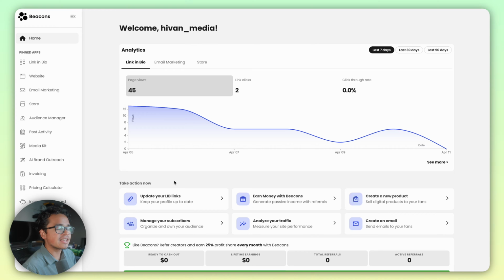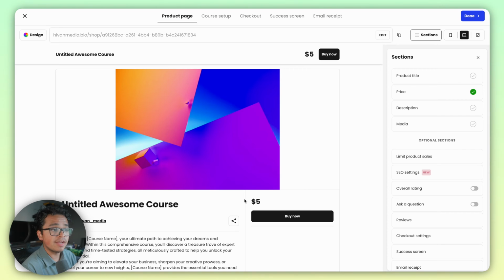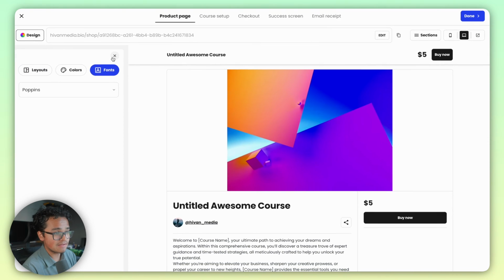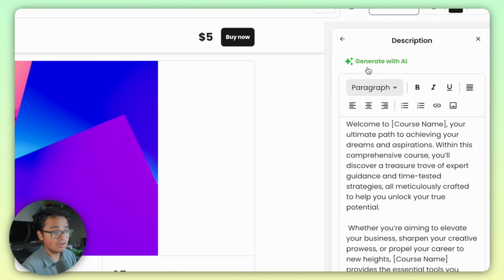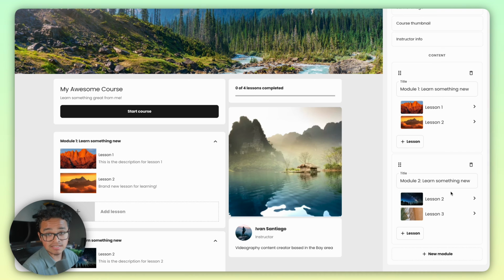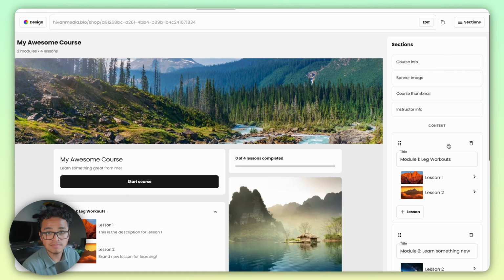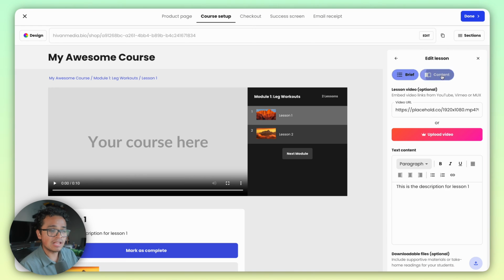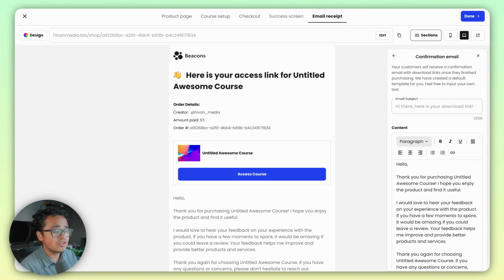How to Start a Course on Beacons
Welcome back to Beacons 101 where we give you quick tutorials with Tips & Tricks on all things Beacons!

Todays tutorial is how to how to start a Course on Beacons! Starting a course can be a really easy income source for a creator. A course is a package of lessons bundled together in one product. They usually include videos, pictures and written documents. You can share what you know by creating an organized course that your audience can access whenever they want!

🕐  Timestamps  🕐

0:00 - Introduction 🎬
0:24 - Making Your Course on Beacons
2:12 - Ending 🏁